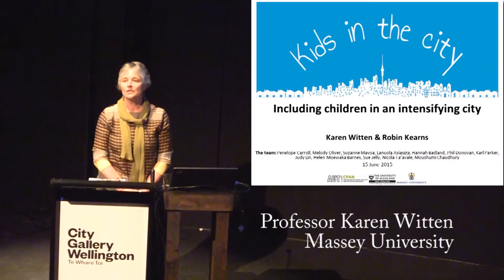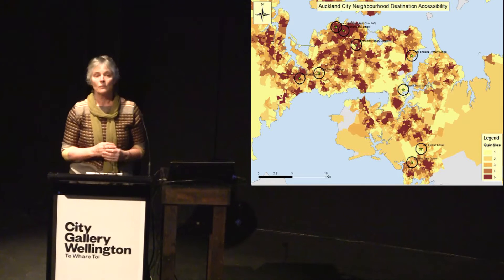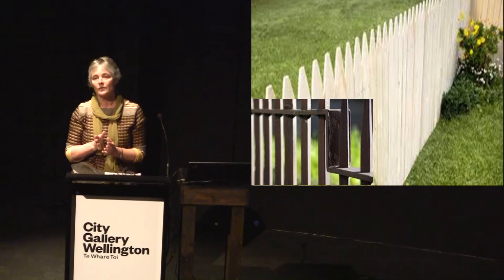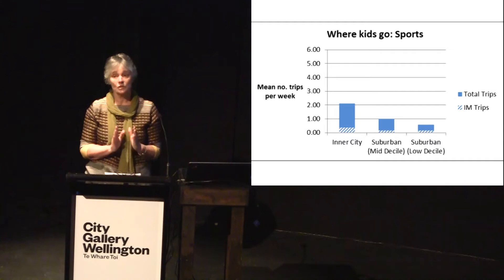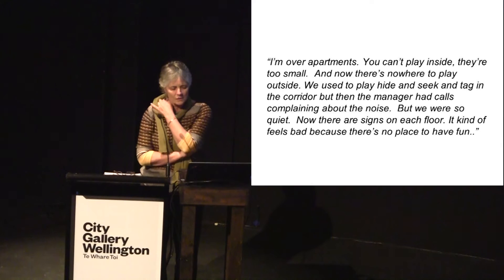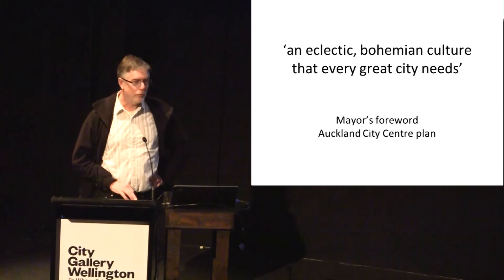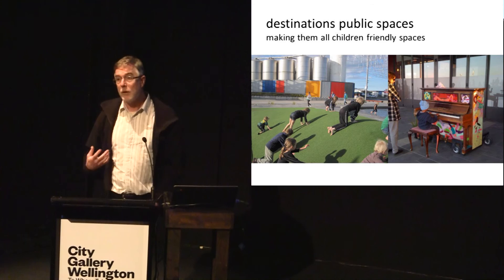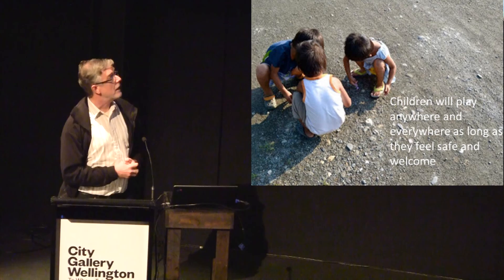Seminar: Kids in the city: Including children in an intensifying city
Presenters: Karen Witten and Robin Kearns.

This seminar took place on Monday 15 June, Adam Auditorium, City Gallery, Wellington. It was hosted by the Centre for Sustainable Cities

Kids in the City is a study of 9-12 year old children’s use and experiences of Auckland neighbourhoods. Living in vastly different neighbourhood environments, from inner city apartment blocks to suburban settings, 253 children kept trip dairies and wore GPS and accelerometers for seven days to reveal where they go, how they move about the city and how active they are in different settings. Their neighbourhood experiences – likes and dislikes, their concerns and fears – were also captured during walking interviews and group discussions.

The children’s experiences are informative on how higher density dwellings and neighbourhood streets can be designed to provide safe places to play and facilitate independence and social interactions. Their experiences also raise questions on how, and if, all inner city streets and other public spaces can be child-friendly at the same time as being inclusive of other marginal groups.

Speakers:
Karen Witten is a Professor of Public Health at SHORE & Whariki Research Centre at Massey University. She is a geographer and psychologist with an interest in urban neighbourhoods and how their design and infrastructure influences the social relationships, transport choices and well-being of residents.

Robin Kearns is Professor of Geography in the School of Environment at the University of Auckland. He has research interests spanning social, cultural and health geography and edits two journals: Health & Place, and Journal of Transport and Health.